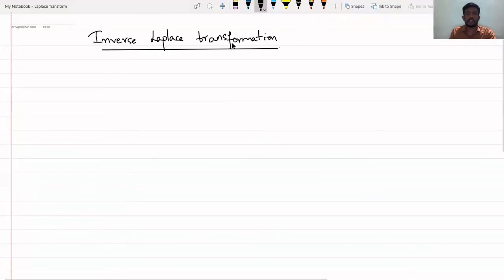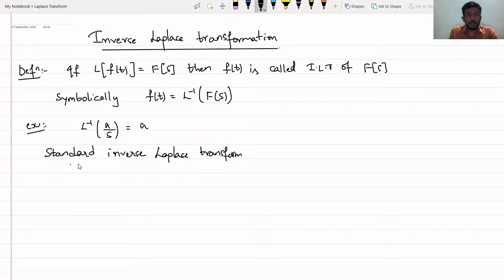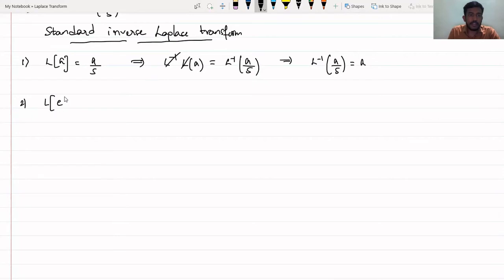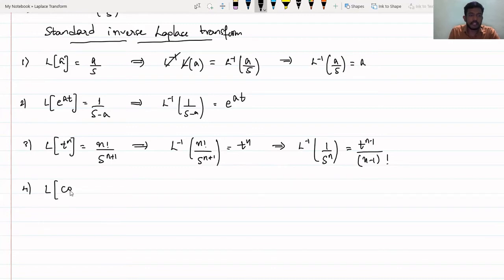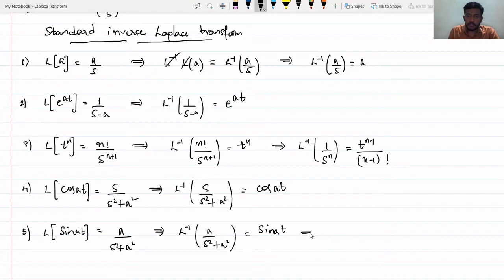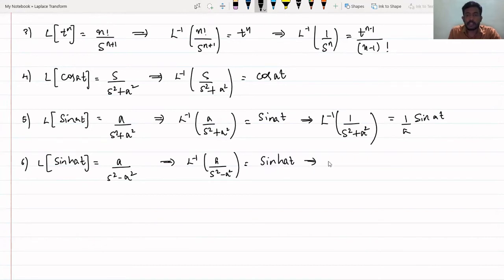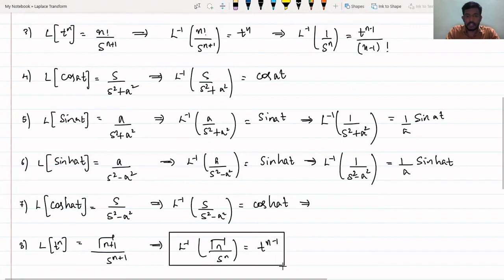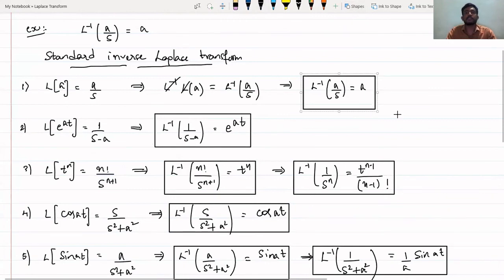Inverse Laplace transforms and Standard inverse Laplace transform forms.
Inverse Laplace Transforms and standard forms of Inverse Laplace transform.